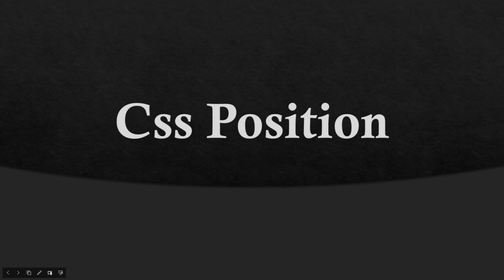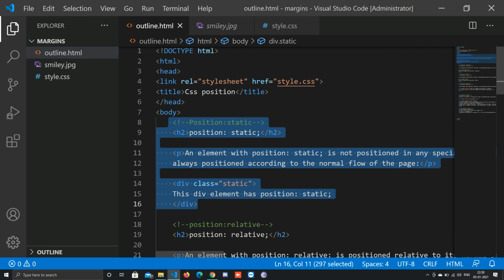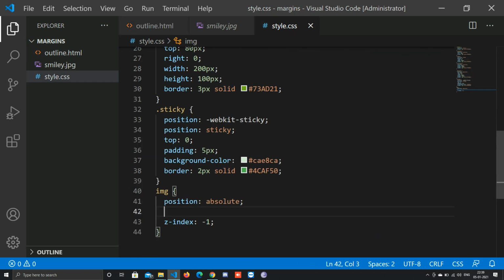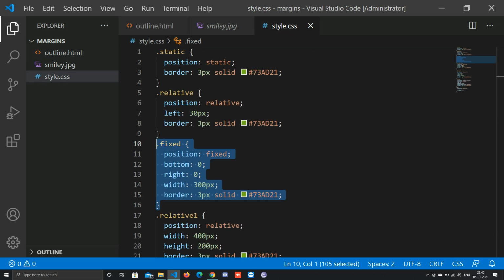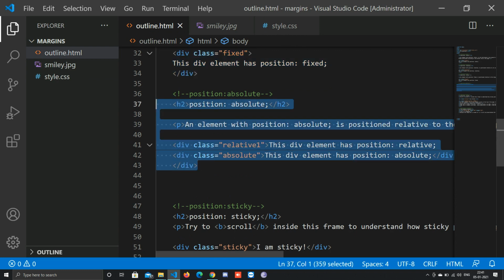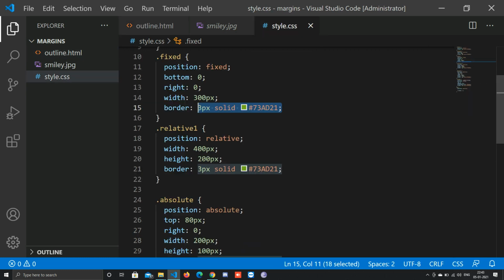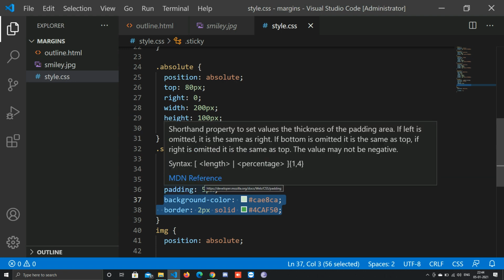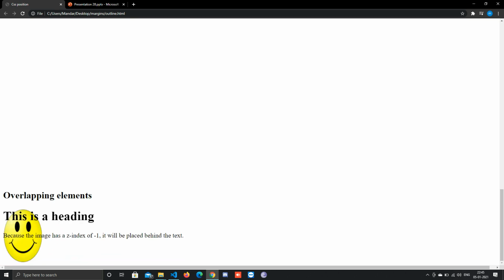CSS Position: Mastering Layout Control with Absolute and Relative Positioning